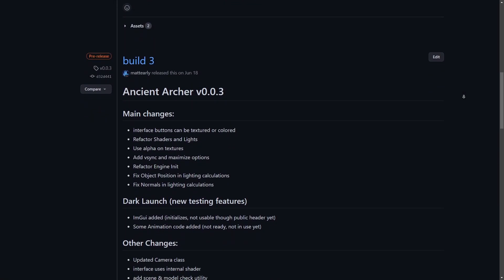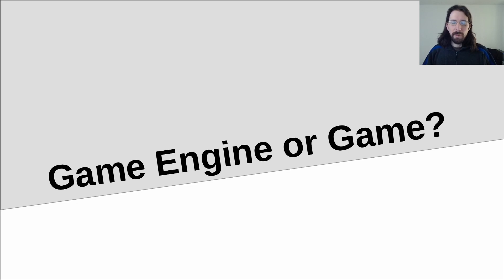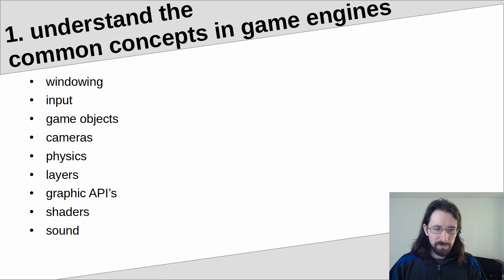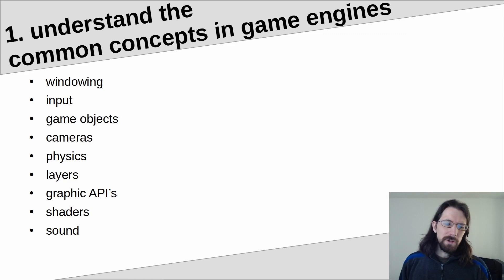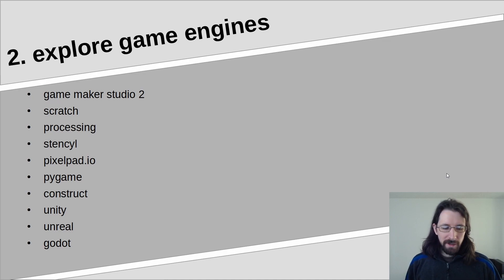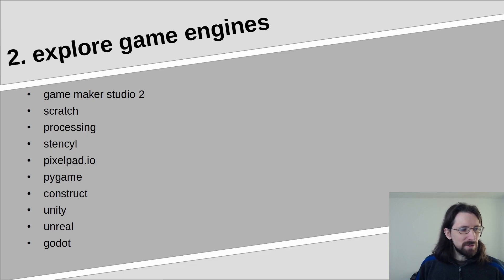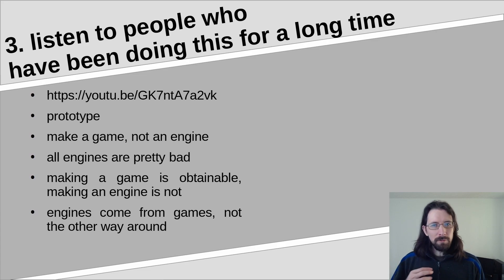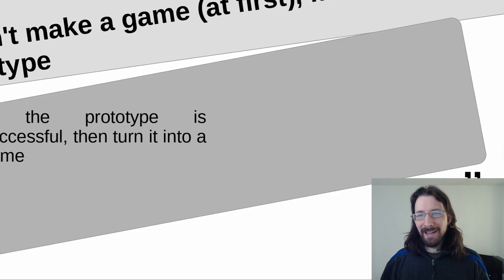DONT MAKE A GAME ENGINE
Thanks for coming to the channel to check out a video on Code, Tech, and Tutorials. Hopefully you found something useful or interesting.

-- Chapters --
0:00 intro
0:30 start
2:00 p1 concepts
5:30 p2 explore
6:50 p3 listen
8:42 p4 don't
9:30 outro

Other Support Options:
▶ Use YouTube Thanks and Member Features _support: